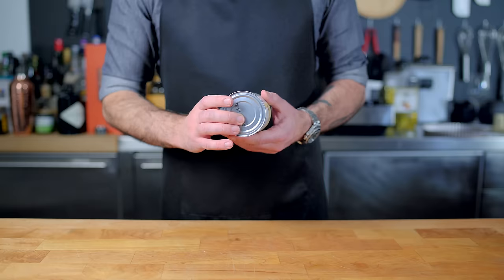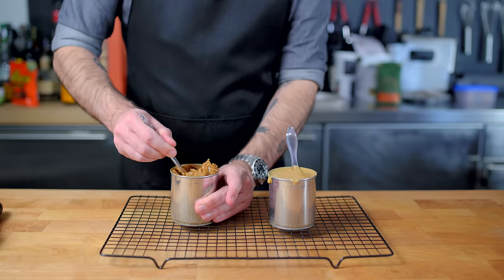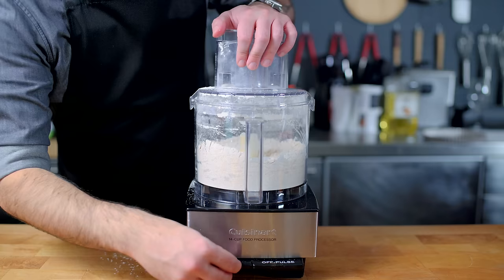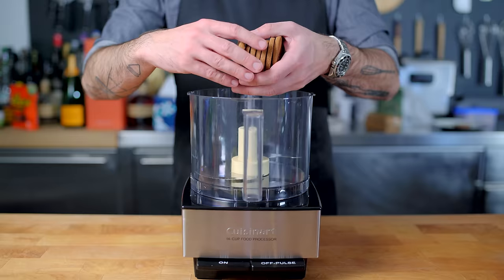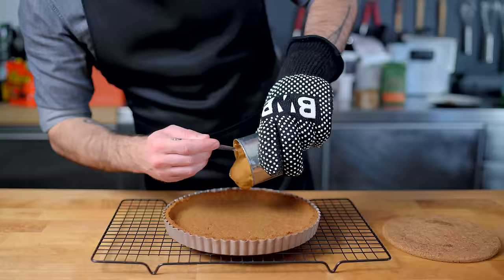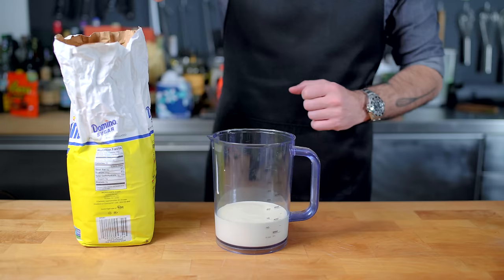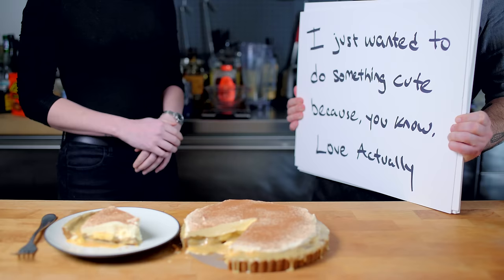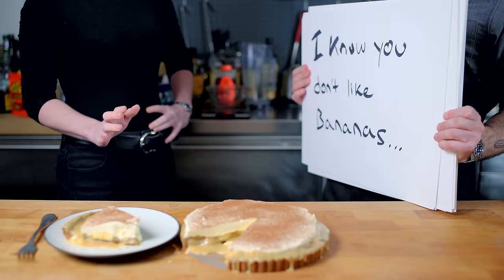Binging with Babish: Banoffee Pie from Love, Actually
Happy holidays everyone - thank you for making 2019 the best year of my life.

Pick up my cookbook today!

Love, Actually: the film that emotionally weaponizes Christmas, relationships, love, loss, and Hugh Grant's goofball charm.  Also the film that taught early 00's Americans about a great many British mainstays, including (but not limited to) banoffee pie: a sweet, sticky, toffee-and-banana-laden confection easily thrown together with some pantry staples.  So how about we make one entirely from scratch - and as a special treat, let's do it wrong!

Latest episode of Being with Babish!